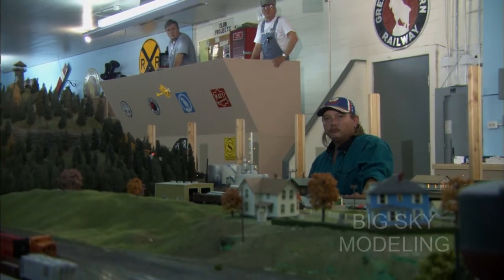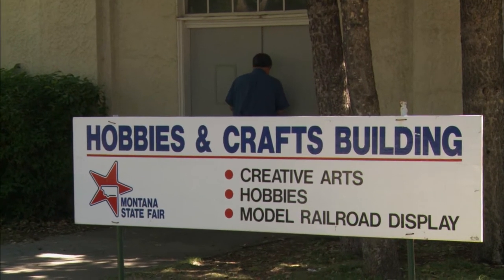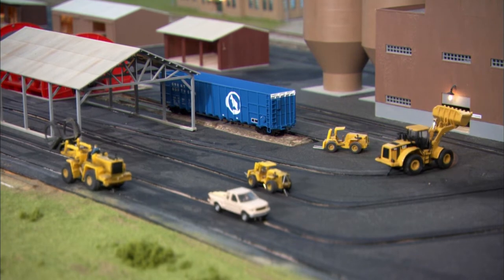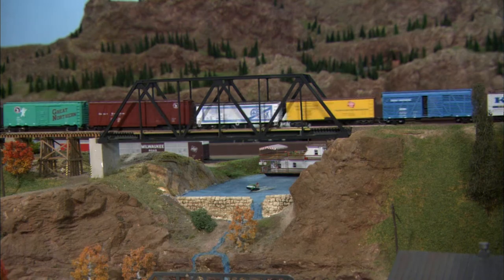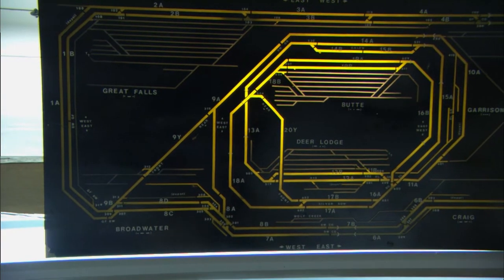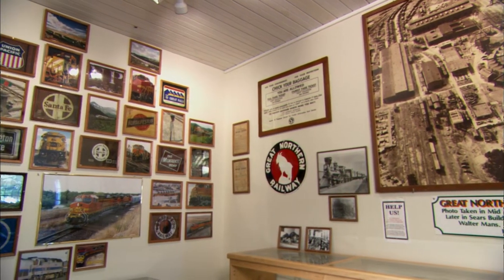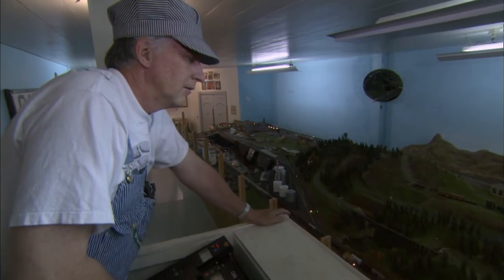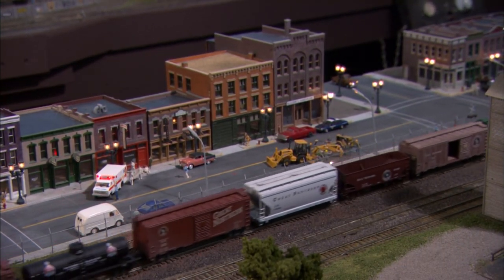Great Falls Model Railroad Club Clips - Tracks Ahead (S6|E5)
The history of amusement park trains; operating steam railroad reminiscent of 100 years ago; Lionel catalogues.